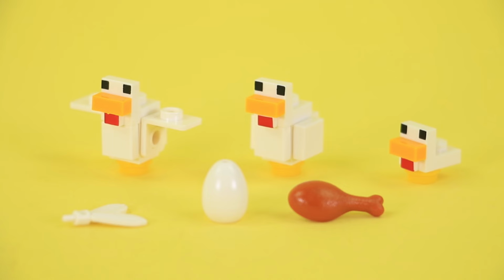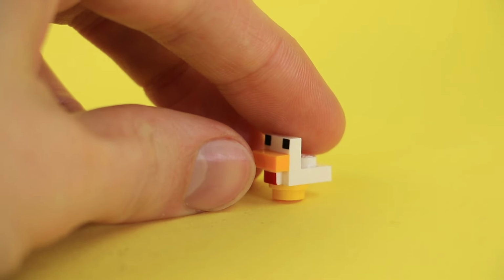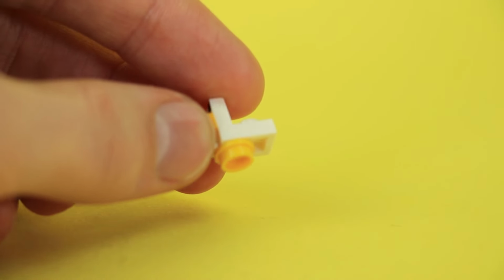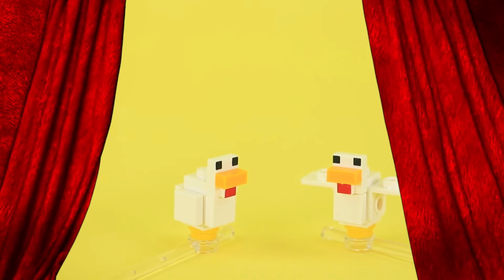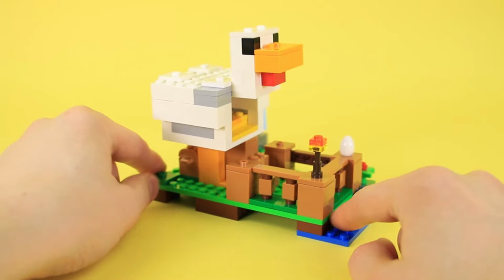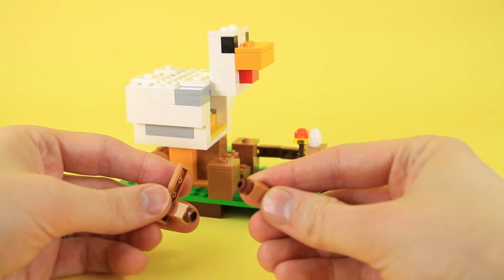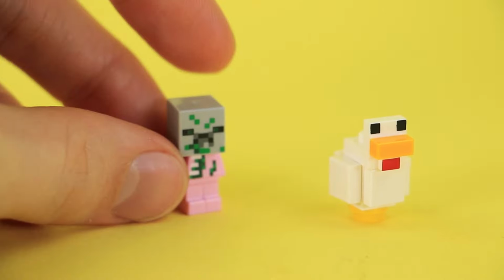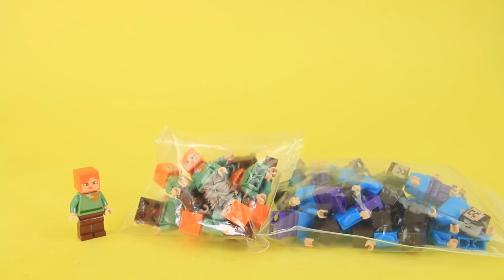LEGO Minecraft The Chicken Coop | Set Review & Speed Build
Reuploading my original review from February 2018. It had 75 thousand views before I deleted it from the BRICK 101 channel in 2023.